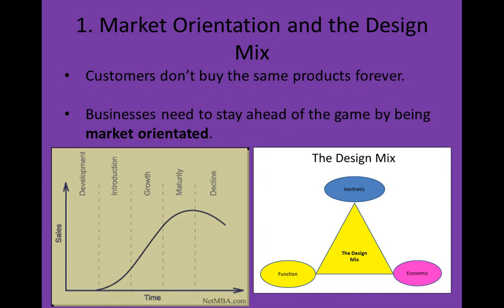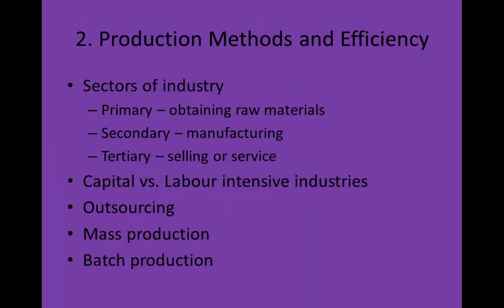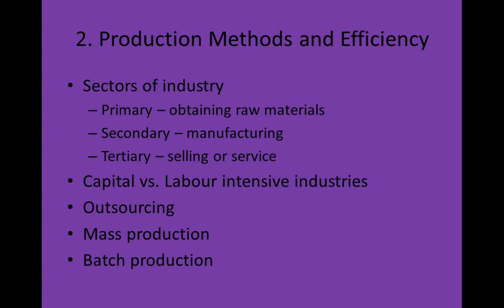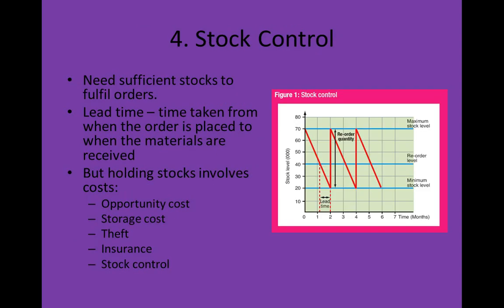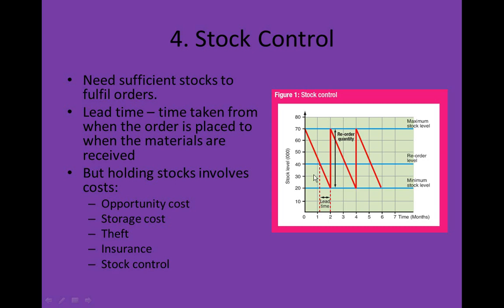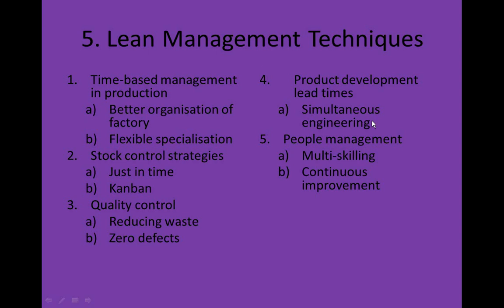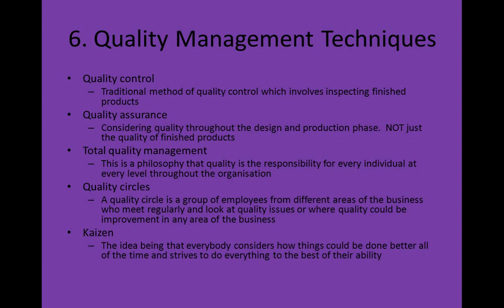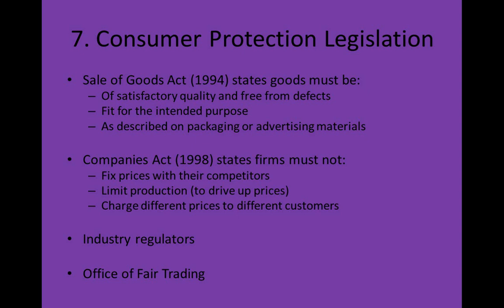Unit 2a Operations Management Screen Cast.wmv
Edexcel AS Business Studies
Revision Screen Cast for Unit 2a Operations Management